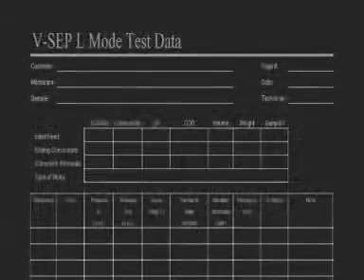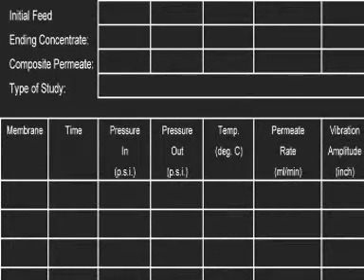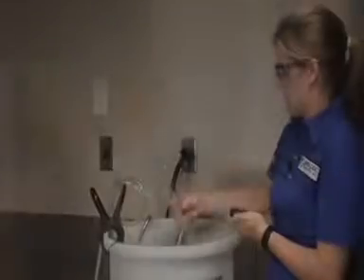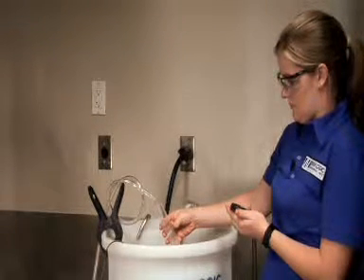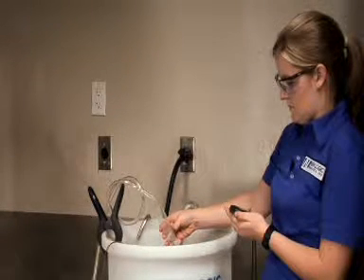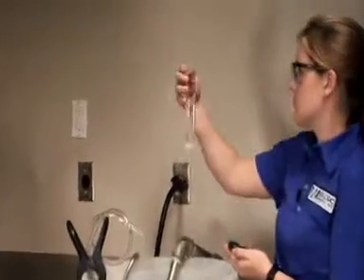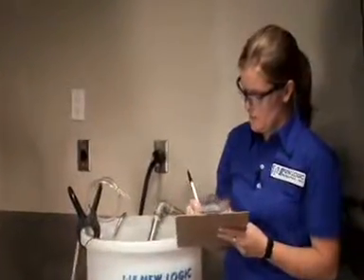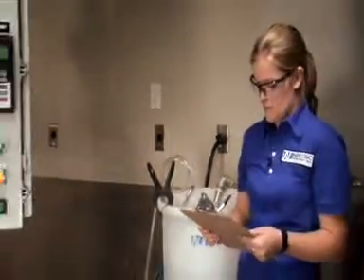L Mode membrane selection